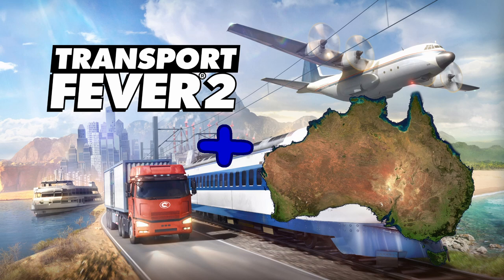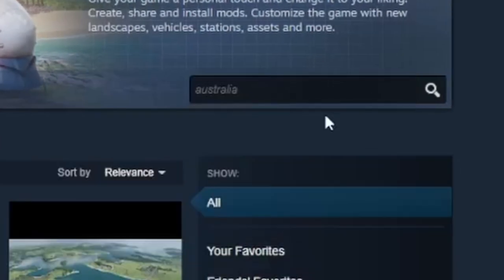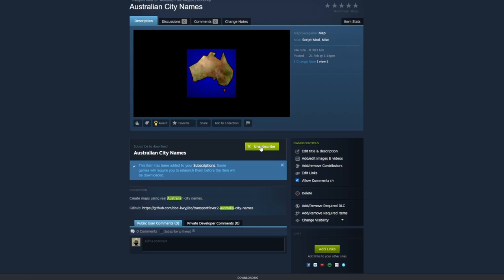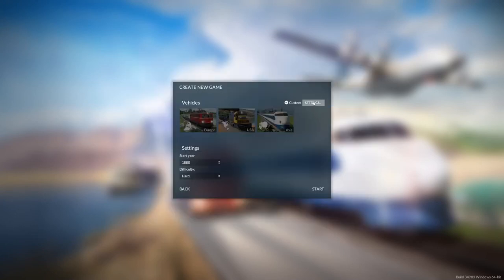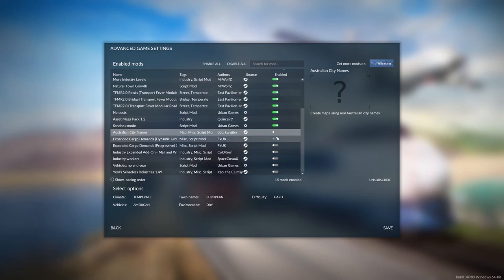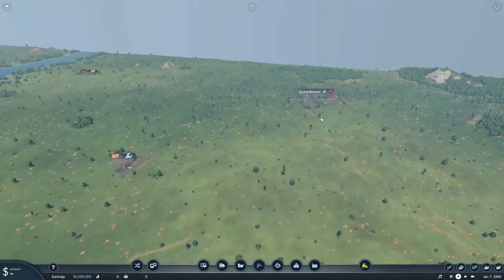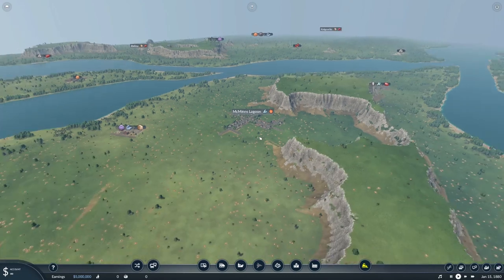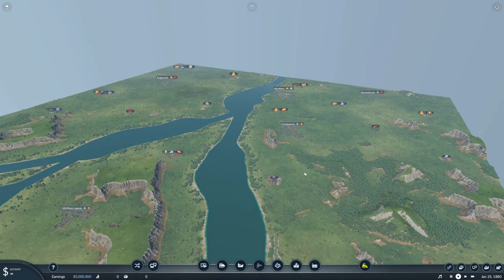Get Australian city names in Transport Fever 2 (Mod)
Have you ever wanted to have Australian city names when you play your Transport Fever 2 map?

I just released a mod that allows you to do just that. Access it here!